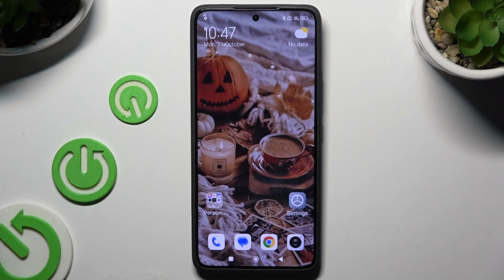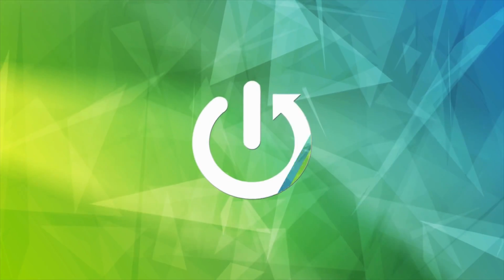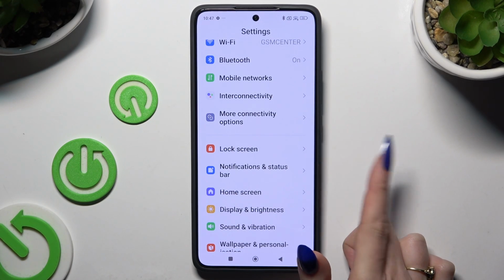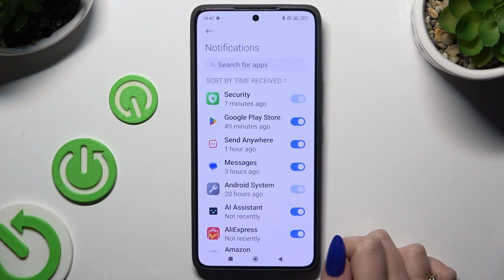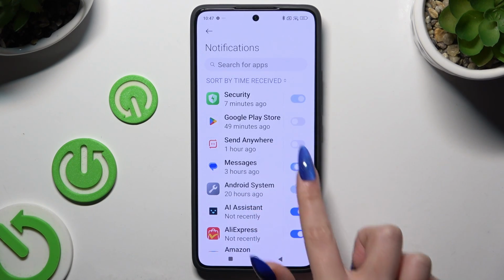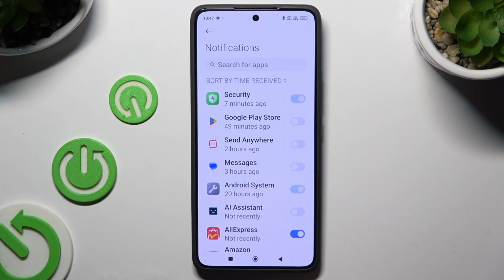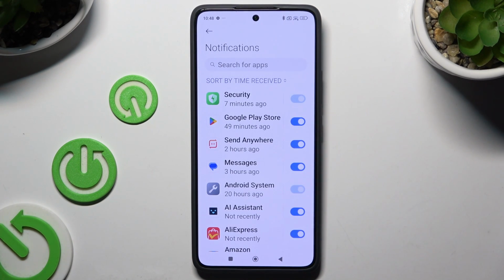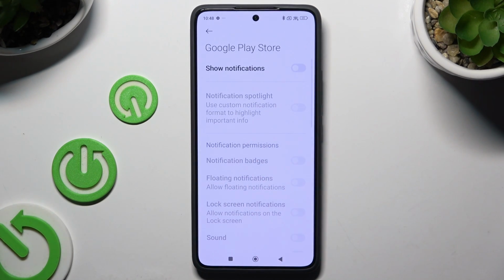How to Turn On/Off App Notifications on Xiaomi 14T Pro | Manage App Notifications on Xiaomi 14T Pro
In this tutorial, we’ll show you how to turn on or off app notifications on your Xiaomi 14T Pro. Whether you want to manage notifications for specific apps or completely disable them, we’ll guide you through the simple steps to customize your notification settings. Follow our easy instructions to gain better control over your notifications on the Xiaomi 14T Pro.

How to turn on app notifications on Xiaomi 14T Pro?
How to turn off app notifications on Xiaomi 14T Pro?
How to manage app notifications on Xiaomi 14T Pro?